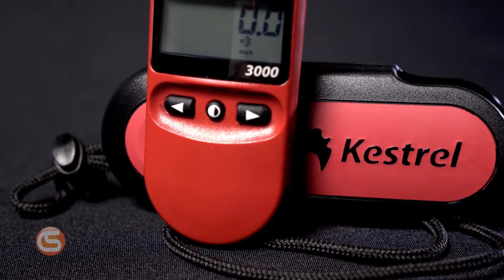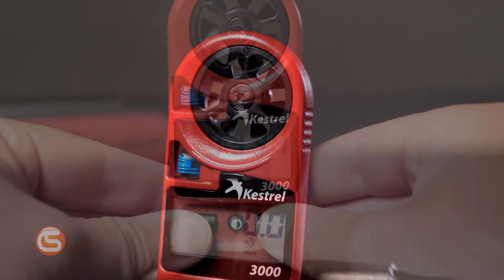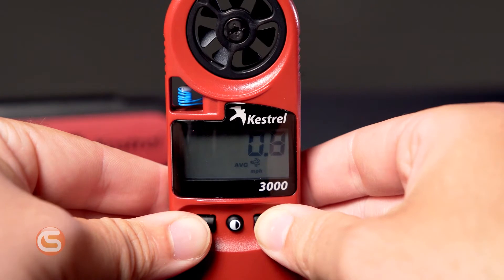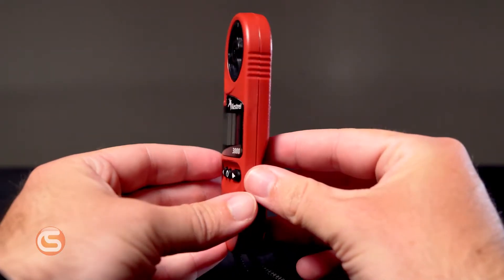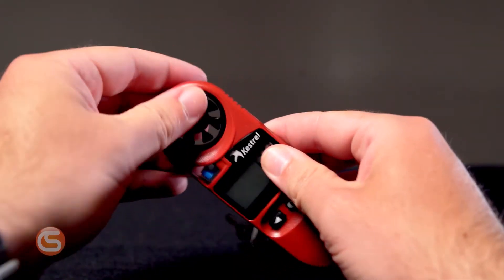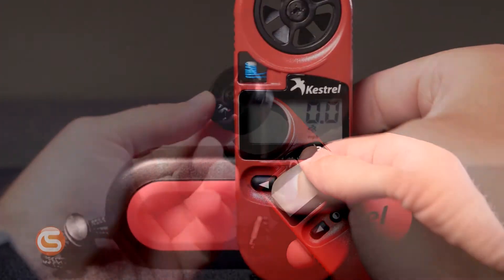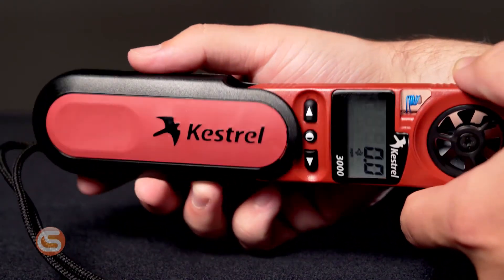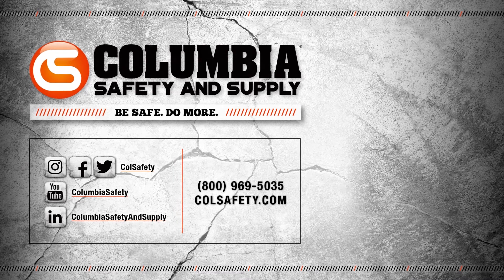Kestrel 3000 Weather Meter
Kestrel Weather Meters has packed some serious punch into this pocket sized device. The 3000 weather meter measures far more than simple wind speed. Watch this video to see all the features you'll find in this weather meter.